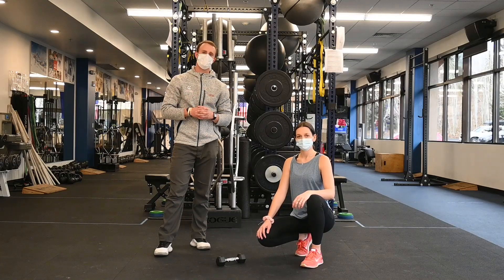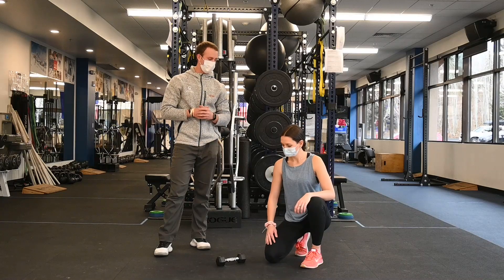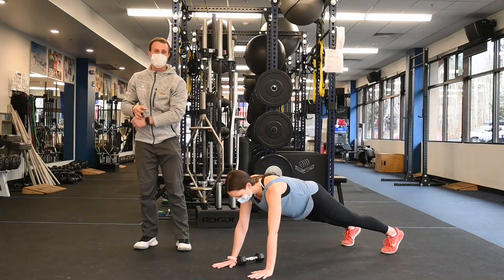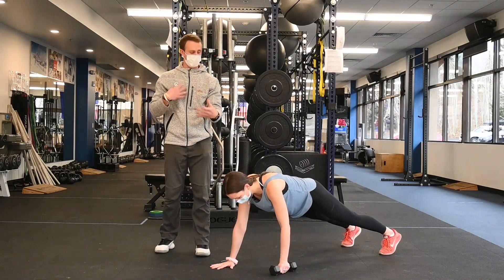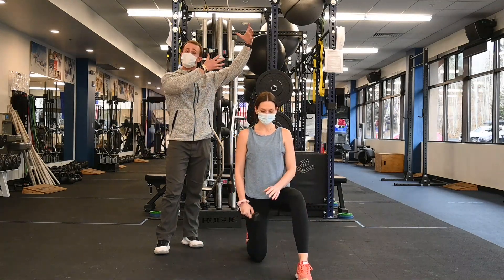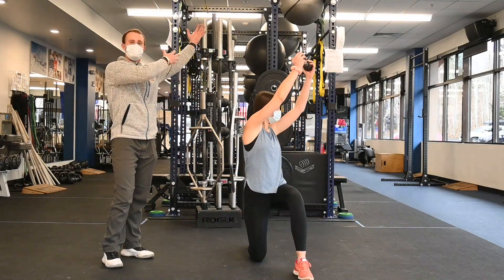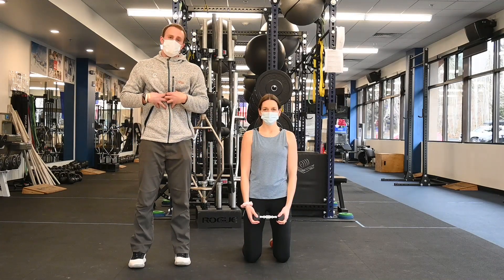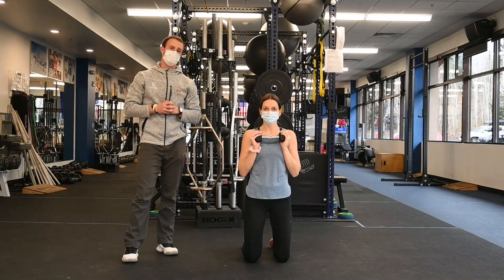Return to Snow Workout #8